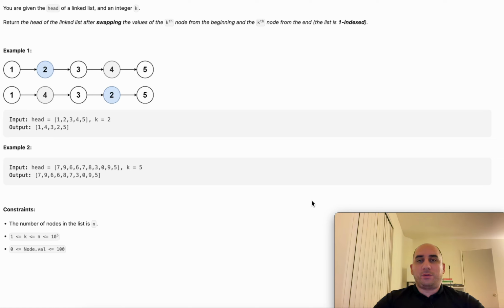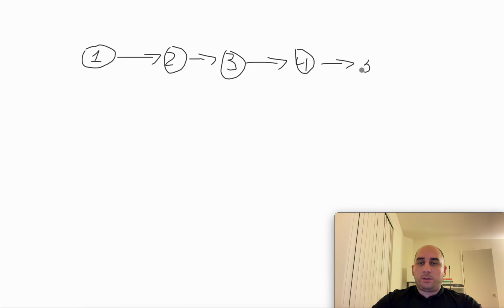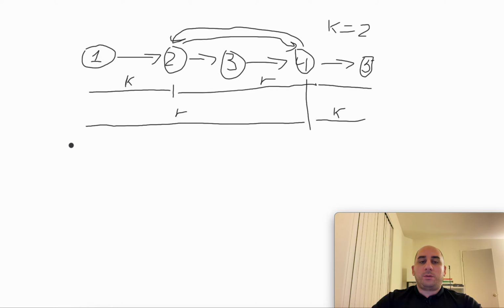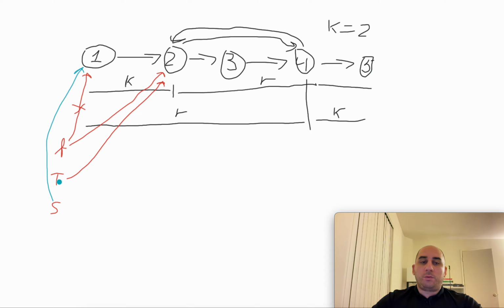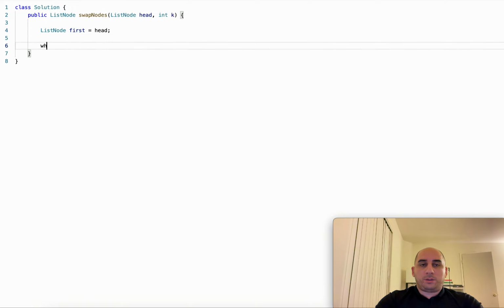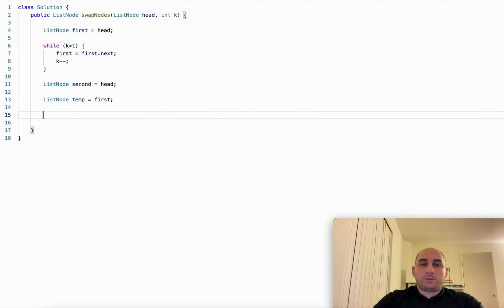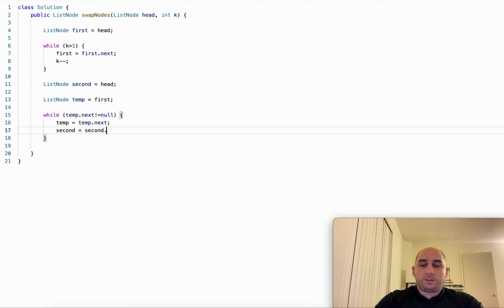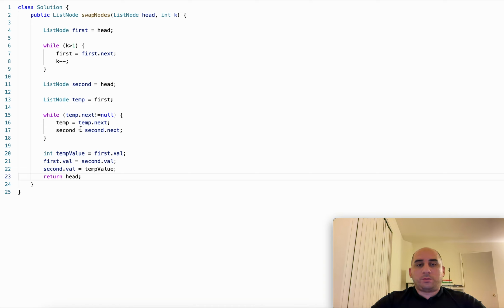LeetCode - 1721. Swapping Nodes in a Linked List | Java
00:00 - Step-by-Step Explanation
04:36 -  Coding

leetcode 1721